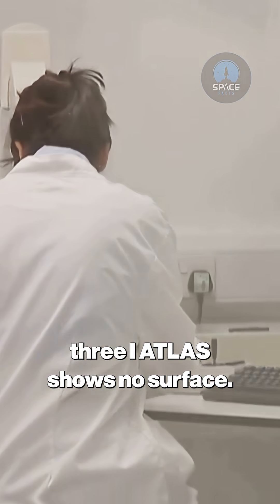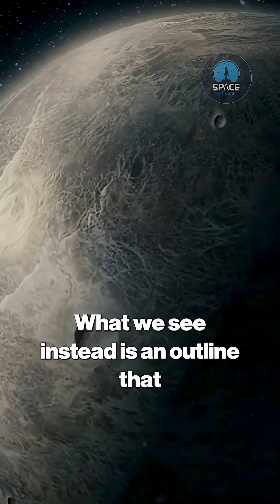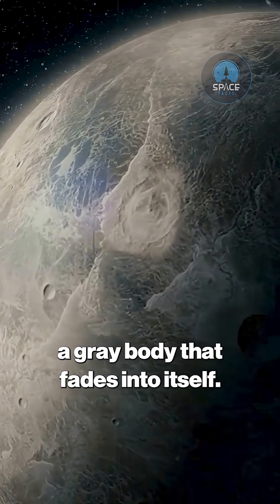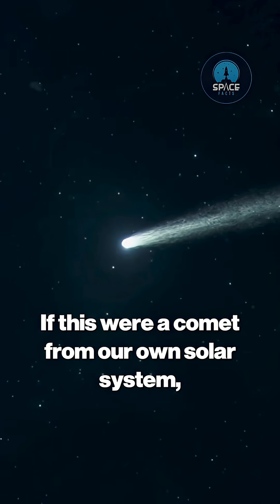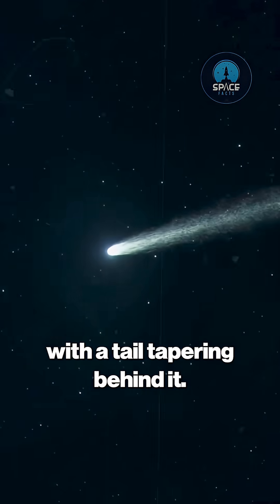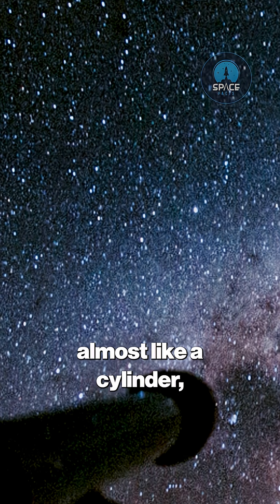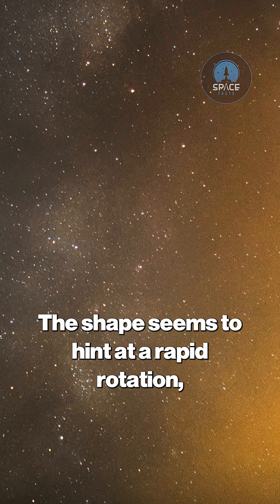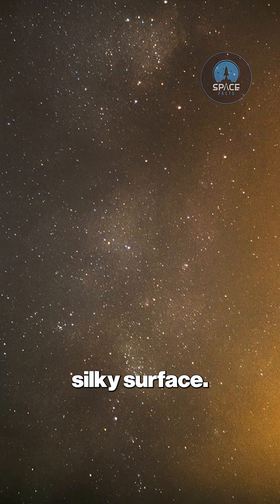When astronomers found 3I/ATLAS in our solar system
Astronomers have finally unveiled the clearest image of 3I/ATLAS, the mysterious interstellar object now sparking debate across NASA and the global astronomy community. What looks like a blur may actually be proof of something far more advanced — a traveler from beyond our solar system. In this video, we break down the latest 3I/ATLAS data, what the James Webb Telescope really saw, and why some scientists, including Avi Loeb, believe this could change everything we know about interstellar visitors. Could 3I/ATLAS be a comet, a fragment — or something else entirely? Watch till the end to see what NASA isn’t showing the public.

Space Facts is a subsidiary of Videofy Studios, an AI-driven video production company focused on smart, educational, and digital content creation. Using advanced artificial intelligence, we produce clear, explanatory videos about science, space, and technology — designed to inform, inspire, and make complex ideas easy to understand.

This content was created using AI-assisted tools and may contain inaccuracies or simplifications. It is intended for educational and explanatory purposes only. Space Facts and Videofy Studios are not responsible for outcomes based on this content. For verified scientific information, always refer to original research and trusted sources.